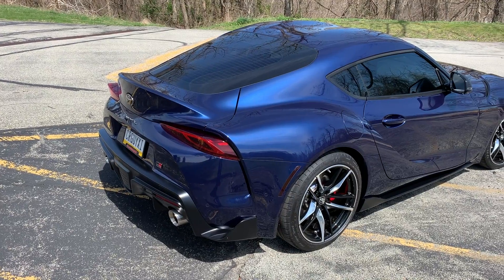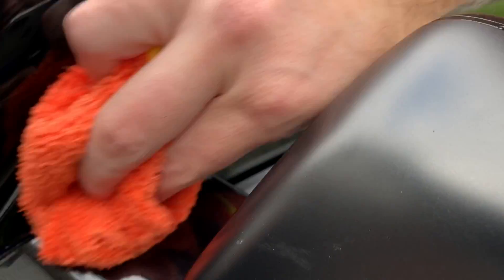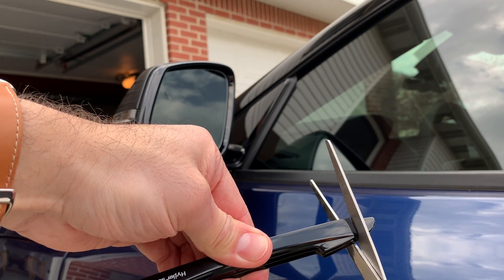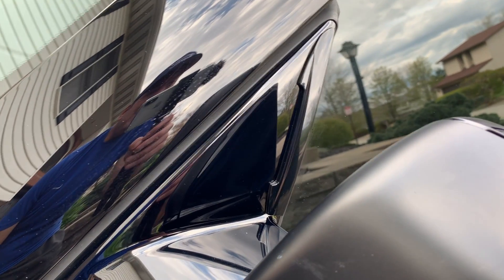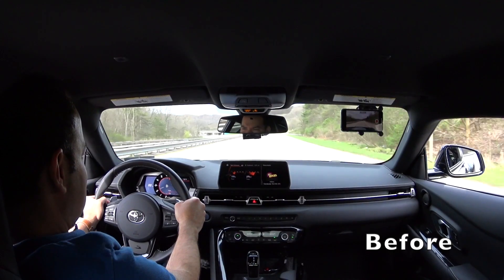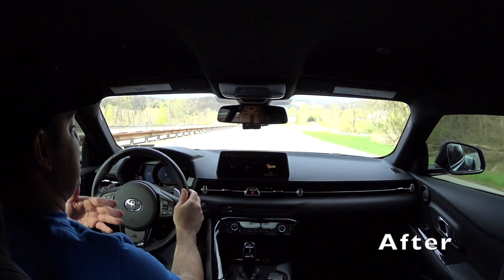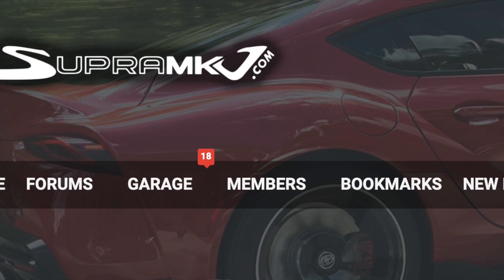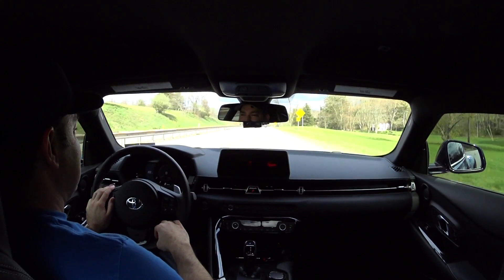Cheap Wind Buffeting Fix! - Toyota GR Supra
Fix the Supra's terrible wind buffeting with this cheap & easy solution! Are the expensive ones worth it??

Hypersonic Door Guard